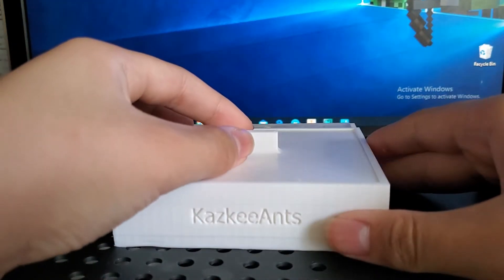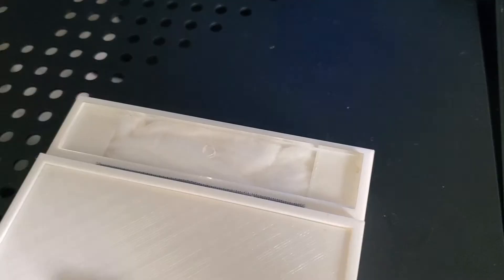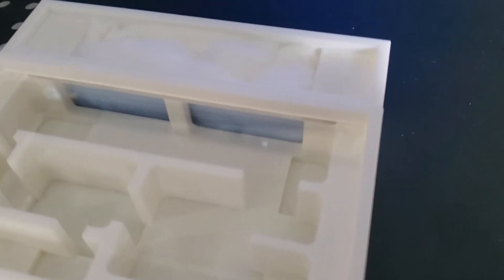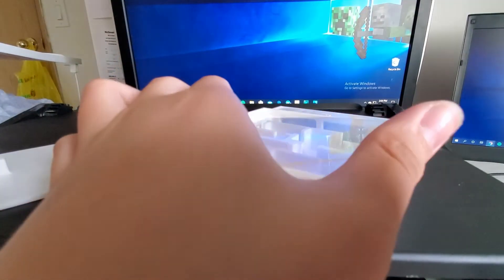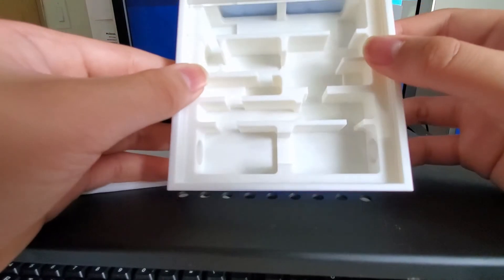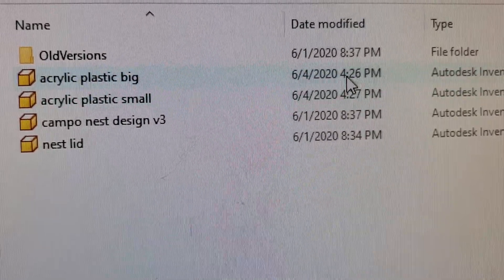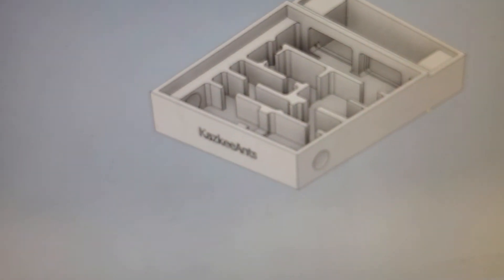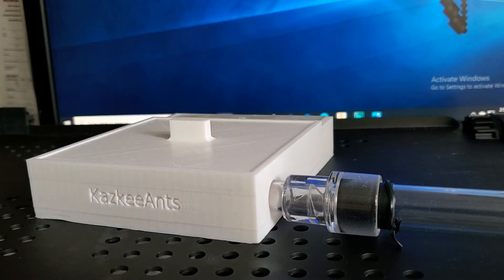My 3D printed Ant Nest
(THIS VIDEO WAS BEFORE I CHANGED MY NAME TO EVADOR ANTS)
In this video I show you my 3D printed Ant nest that I designed for my Camponotus colony.